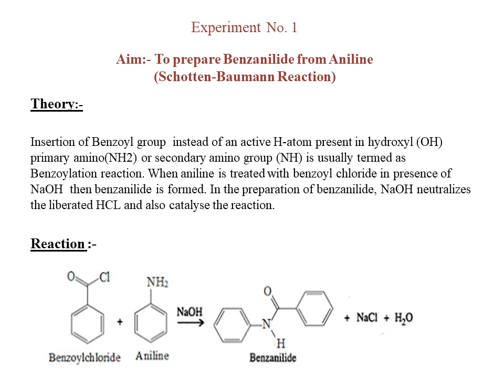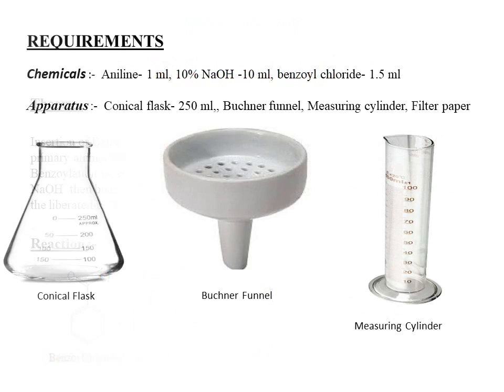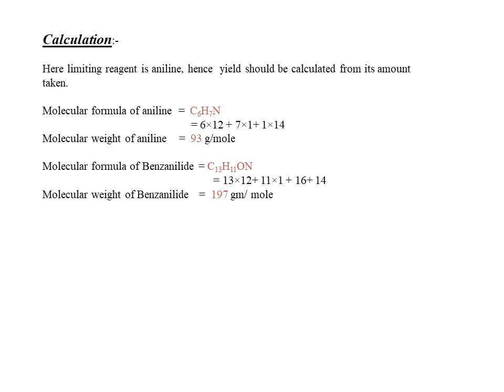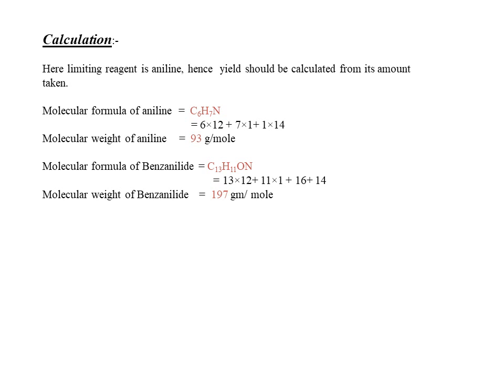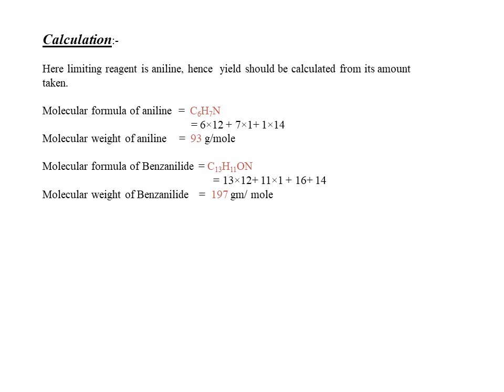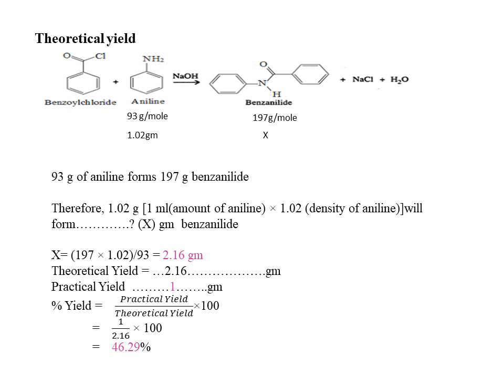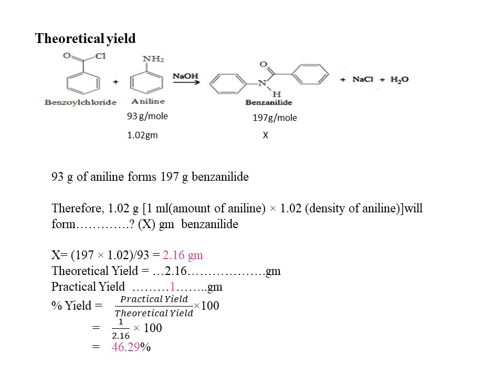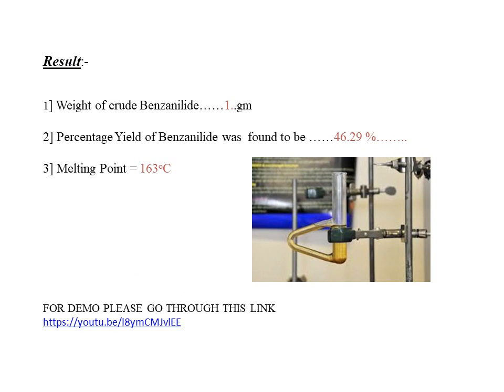Expt : To prepare benzanilide from aniline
Benzoylation_21
Sample Practical Recore